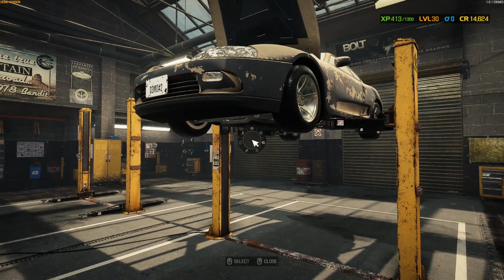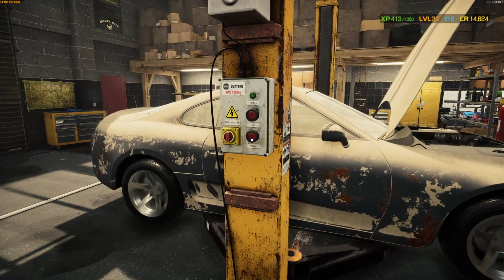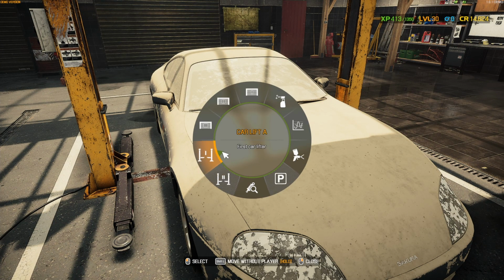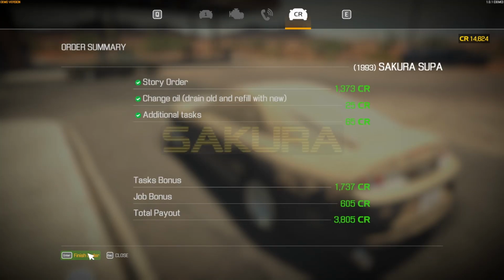Car Mechanic Demo pt3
Over haul on the Supa.